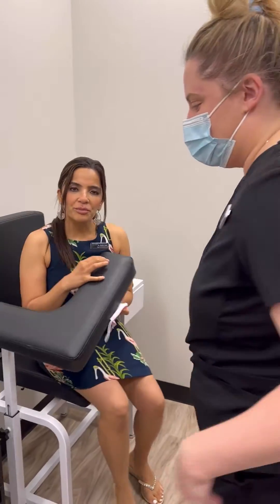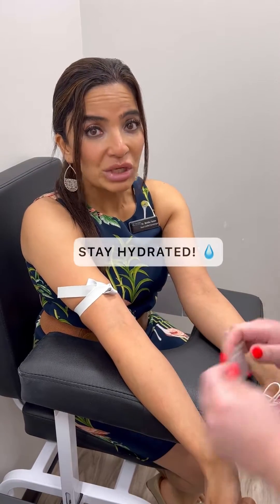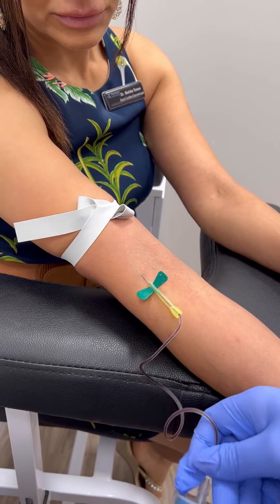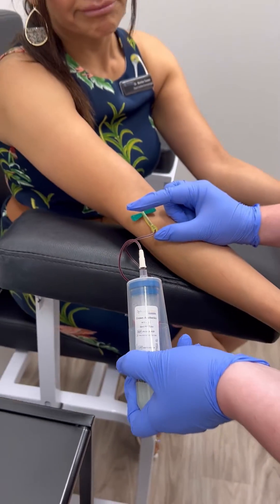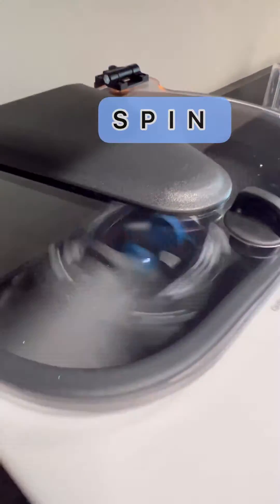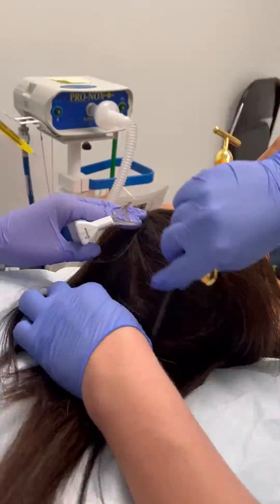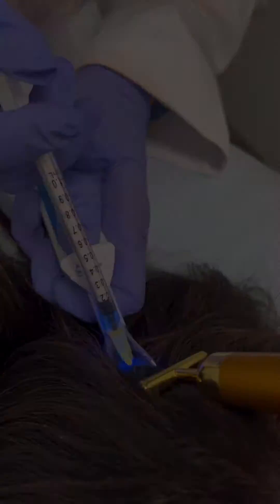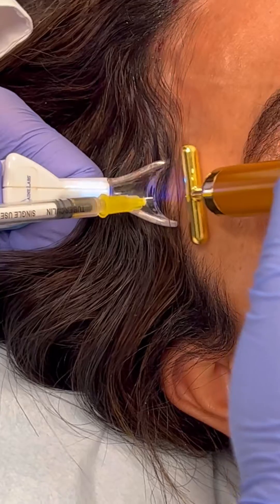Platelet Rich Plasma (PRP) For Hair Loss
Did you know you have ✨LIQUID GOLD✨ in your blood!?

PRP is a non-surgical hair treatment that consists of injecting your own Platelet Rich Plasma (PRP) into the area of thinning hair to stimulate new hair growth while improving the health and texture of existing hair. Once the blood has been drawn, it is spun down in a centrifuge machine that separates the red blood cells from the platelets, where all the fantastic growth factors exist! (Also known as 👑 Liquid Gold! 👑)

Follow along as our excellent phlebotomist/esthetician, Brooke, draws Dr. Tareen's blood and preps for injections administered by our highly skilled Physician's Assistant, Carla. 🥼

Advice from Dr. Tareen for PRP Treatment Prep:
💧Stay well hydrated!
🙅‍♀️ Avoid aspirin or other platelet inhibitors before your blood draw.
✅ If you have a headache in the weeks leading up to your treatment, stick with Tylenol!